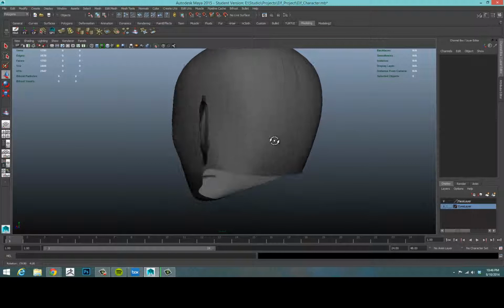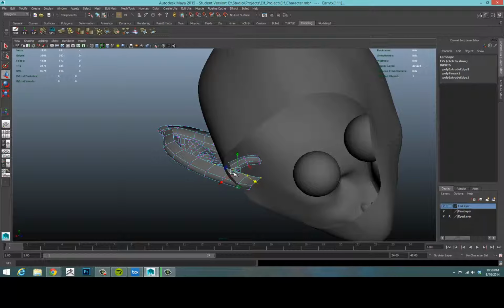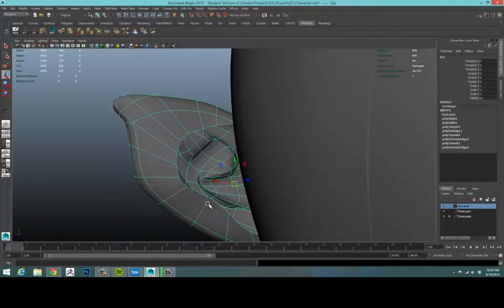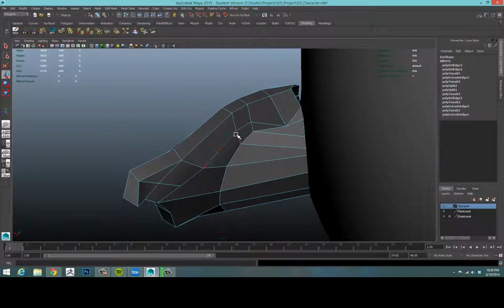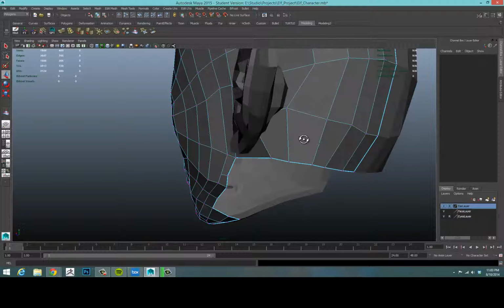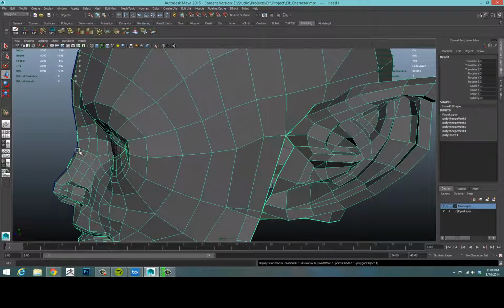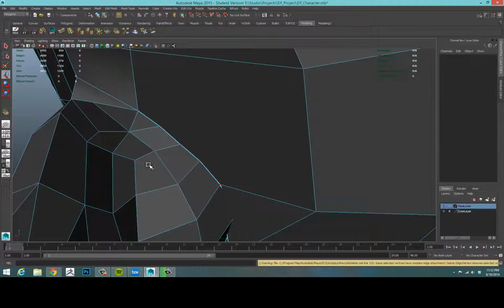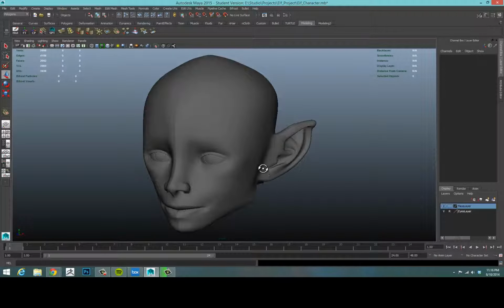Character Modeling Part 9: Connecting the the ear to the head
COnnect the Ear to the Head